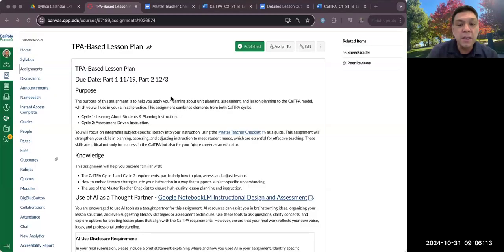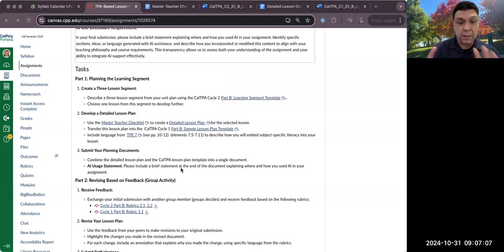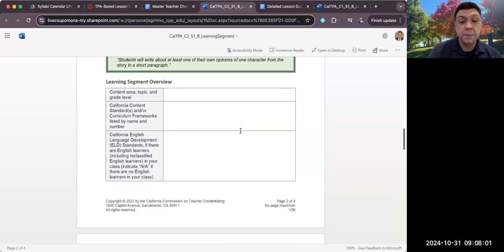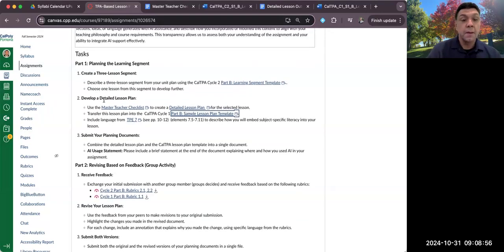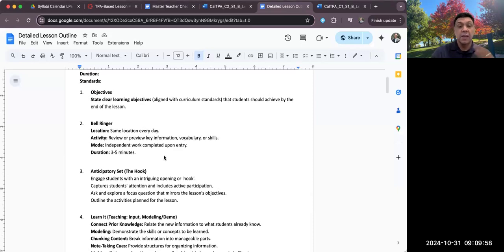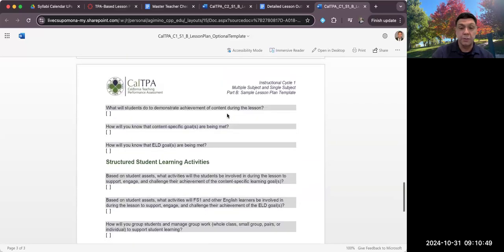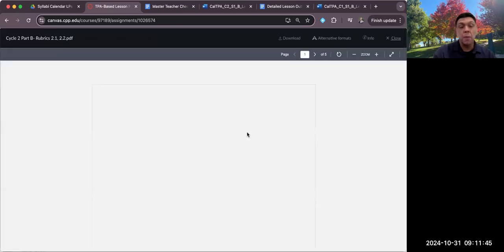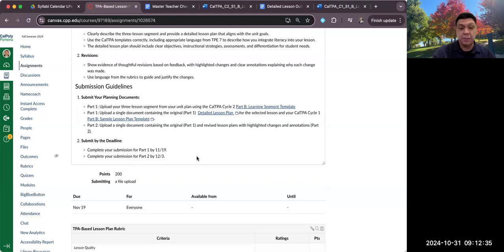TPA Lesson Plan Intro